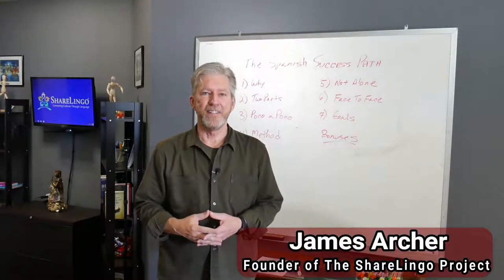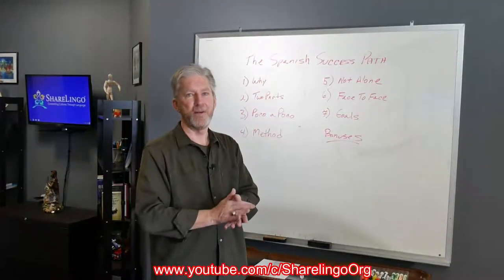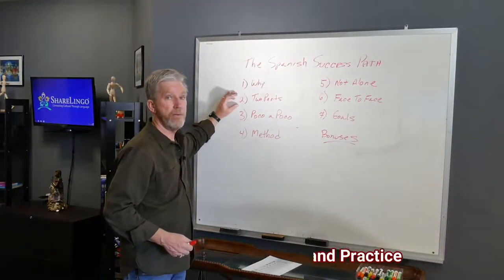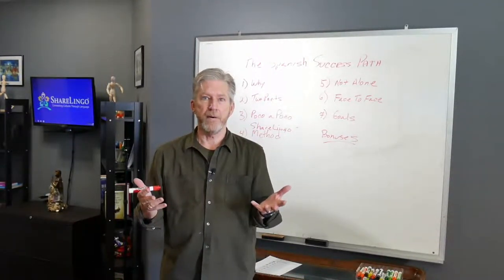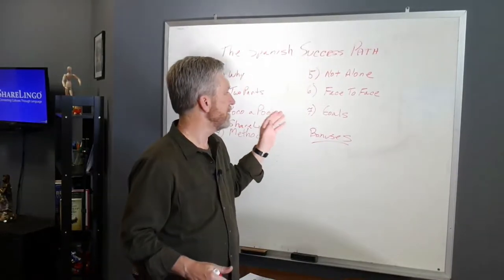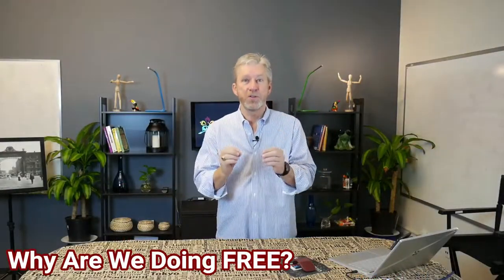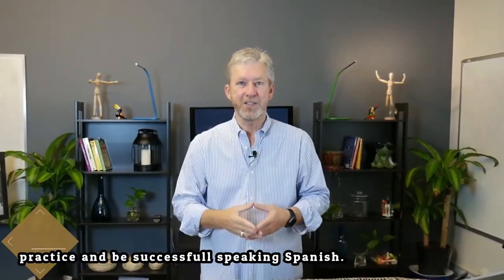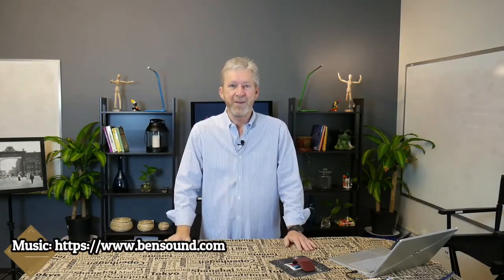7 Days to Spanish Success - 01c Intro and Why Free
The ShareLingo Project is Connecting Cultures Through Language - we bring English and Spanish learners together face-to-face to help each other.